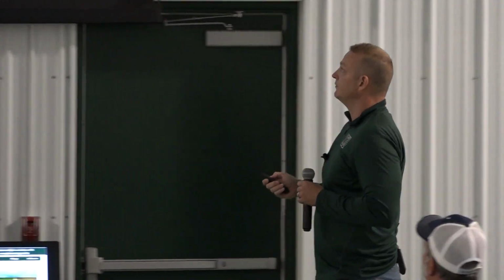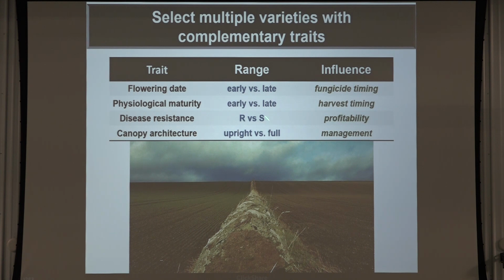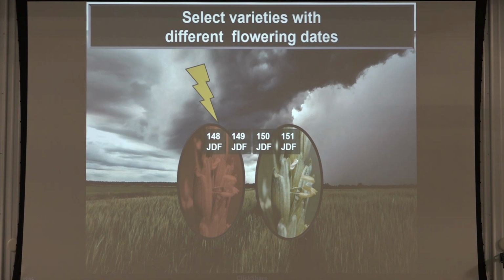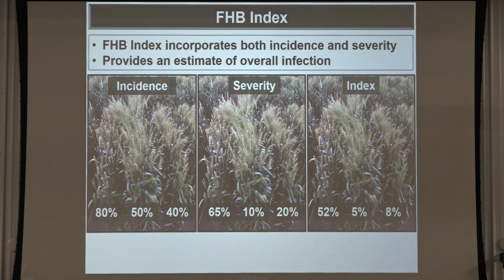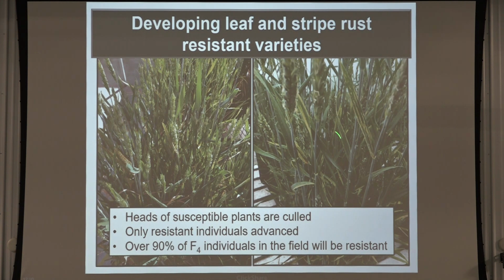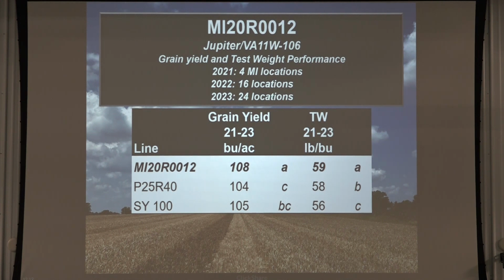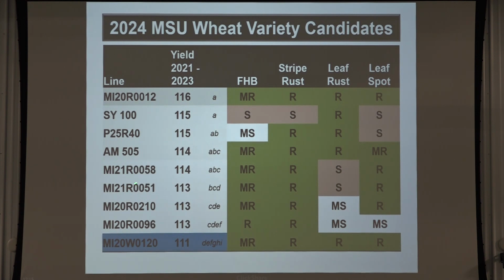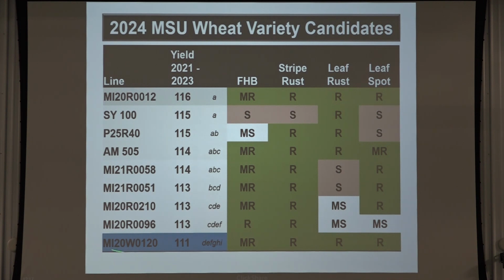MI Wheat 2024 Summer Field Day: Traits of New Michigan Wheat Varieties for Best Market Results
Dr. Eric Olson, MSU wheat breeder for the last 12 years, talks about his work breeding new varieties of wheat and describes some promising new wheat varieties.  He encouraged wheat producers to grow a variety of wheat seedlines with different traits including falling number, disease resistance and more. At the Michigan Wheat Program's Summer Field Day, held June 25, 2024, at the Saginaw Valley Research & Extension Station, Frankenmuth.